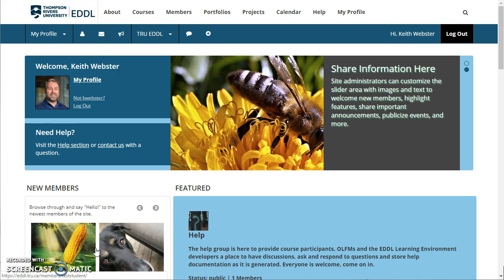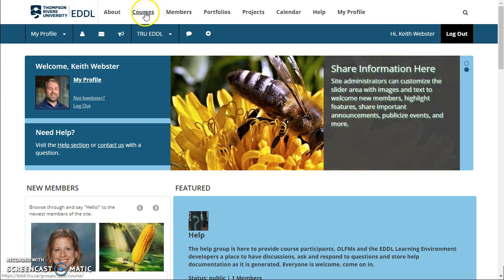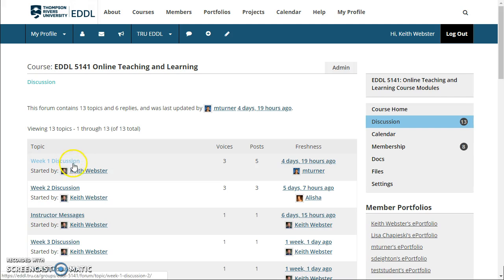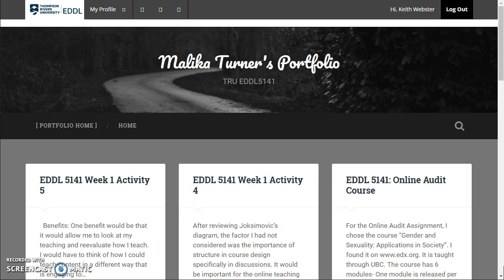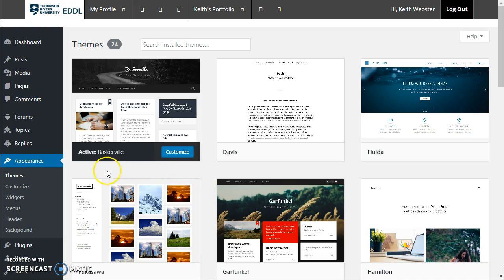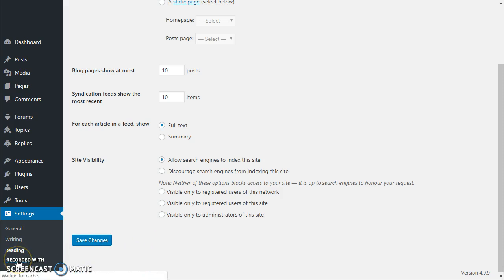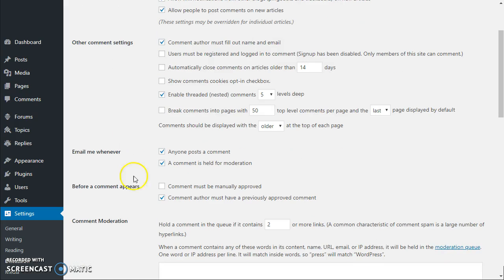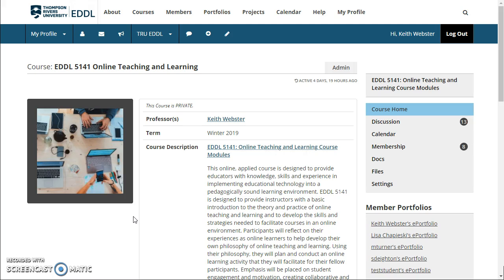EDDL 5141 Course Space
Introduction to the EDDL 5141 Course Space. This video will walk through the important spaces on the course site.